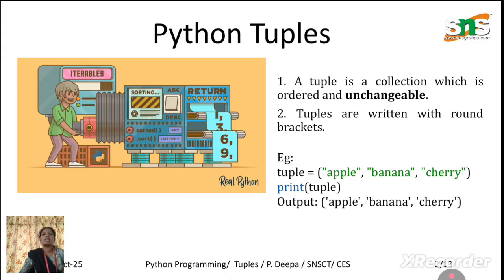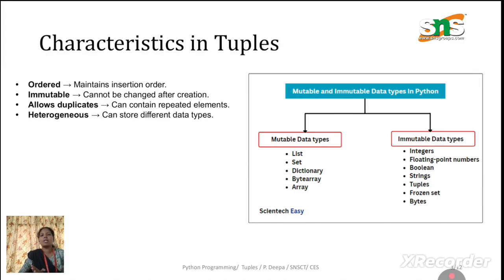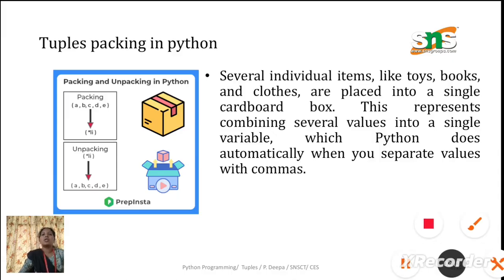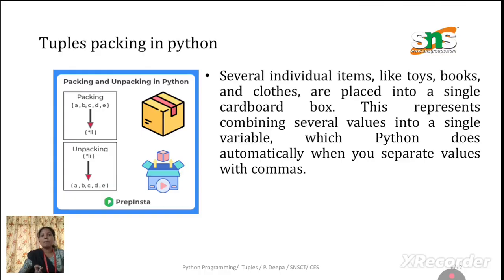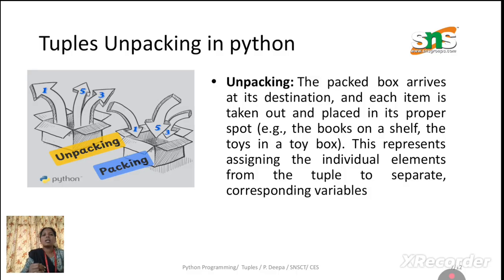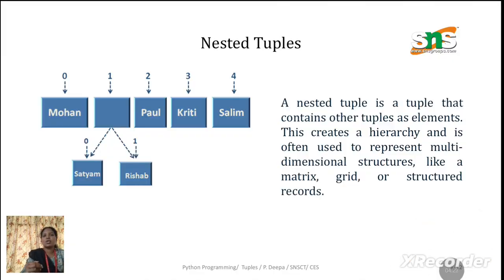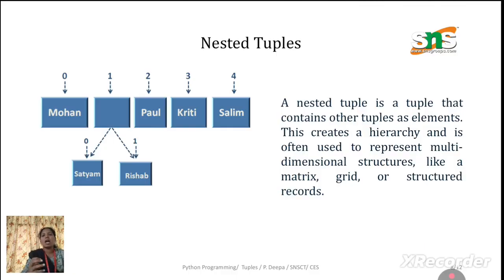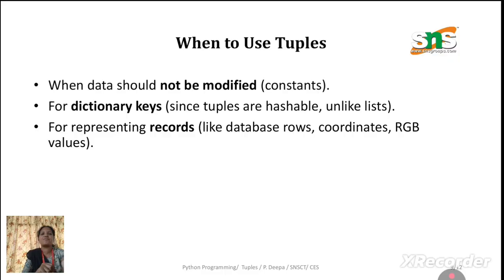Tuples|Python june 2026| SNSInstitutions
A Python tuple is a built-in collection data type used to store multiple items in a single variable. Tuples are ordered, immutable (unchangeable), and allow duplicate values. They are written with round brackets, Python tuple is a built-in, data structure used to store an ordered collection of items that cannot be changed after creation. It is very similar to a list, but its primary distinguishing feature is its immutability.